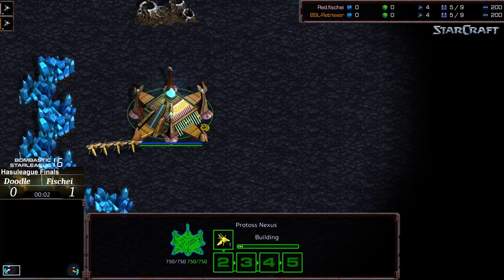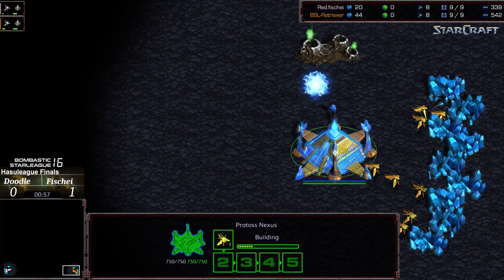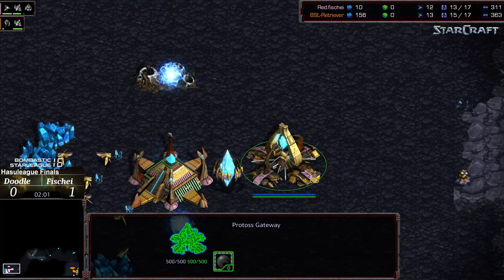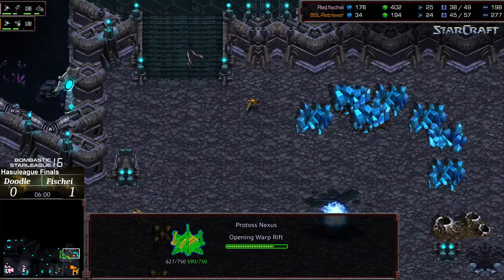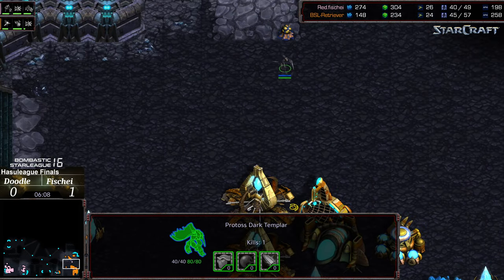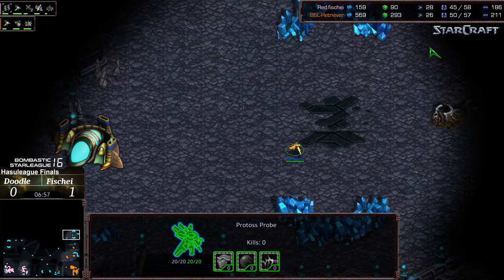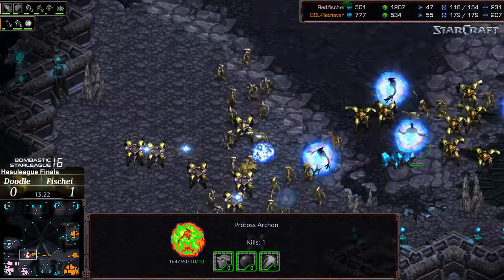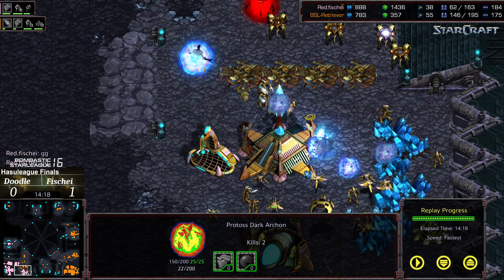BSL 16 Hasuleague Finals game 2